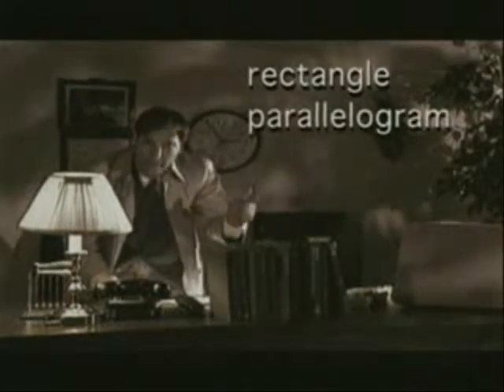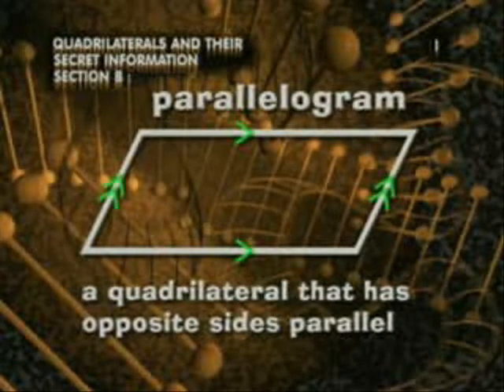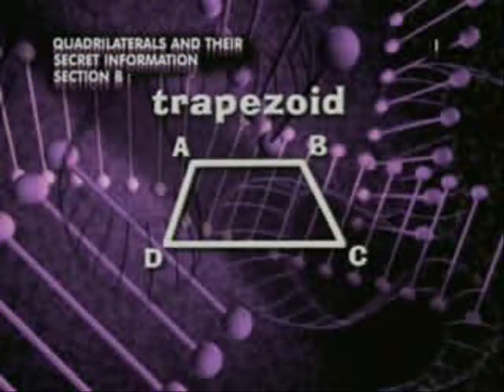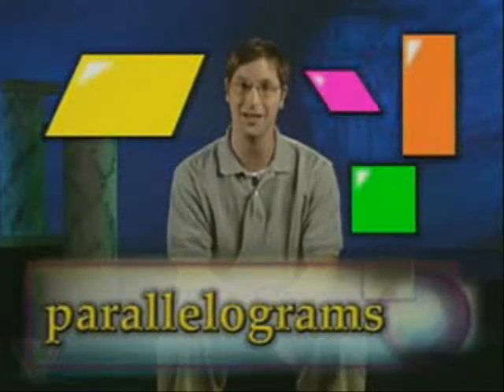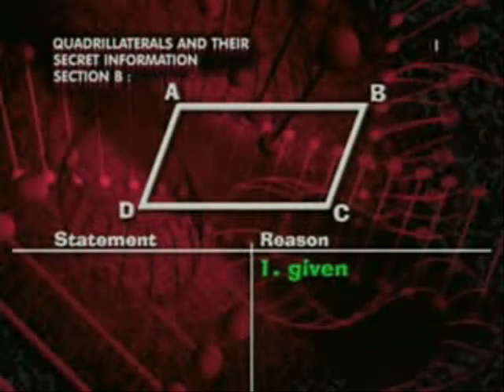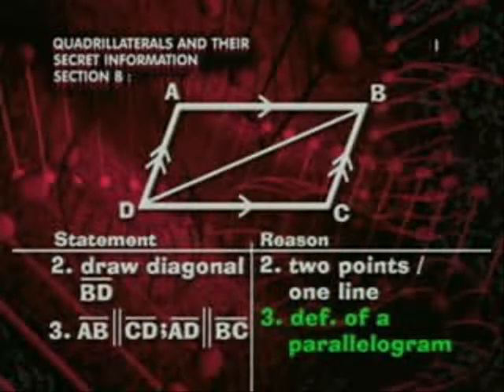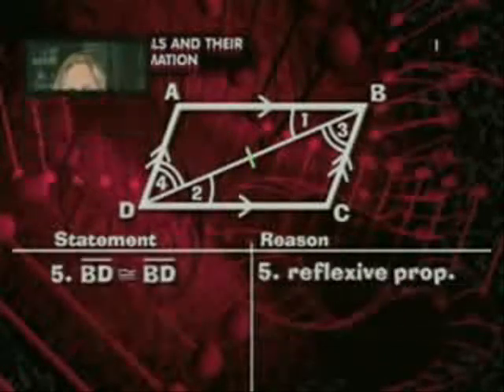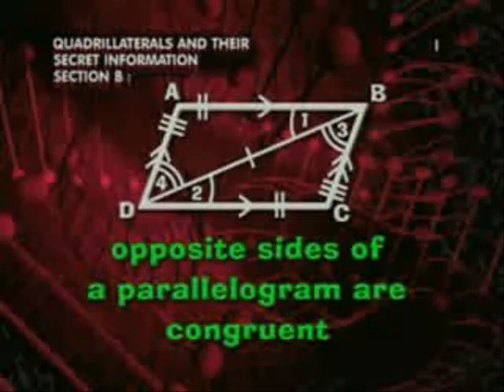QUADRILATERALS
.' ala lan... !